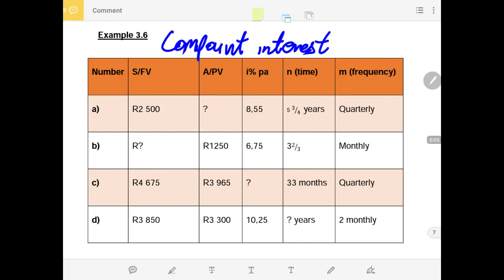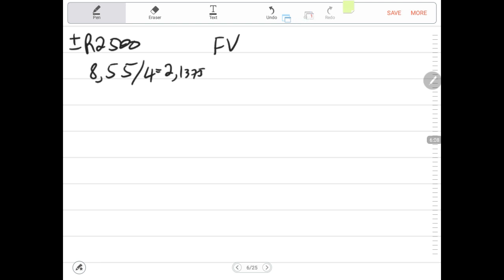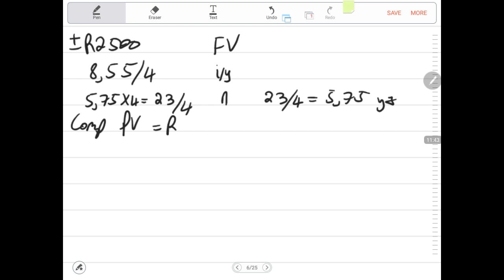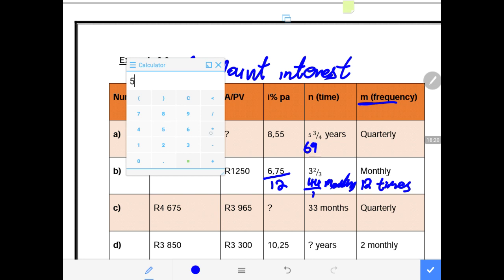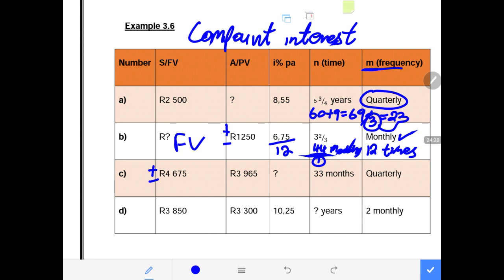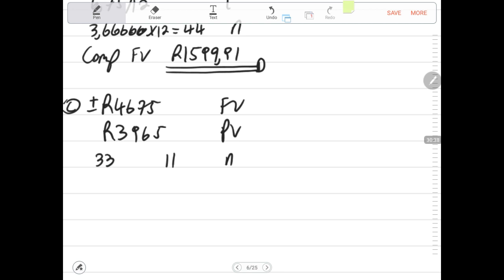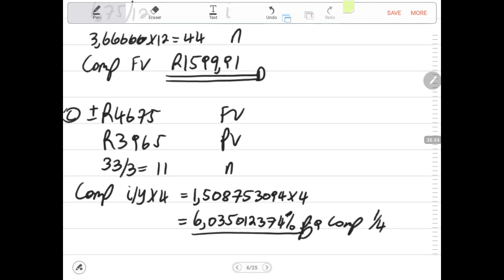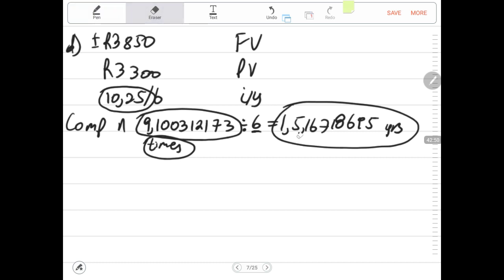Compound interest: Example 3.6